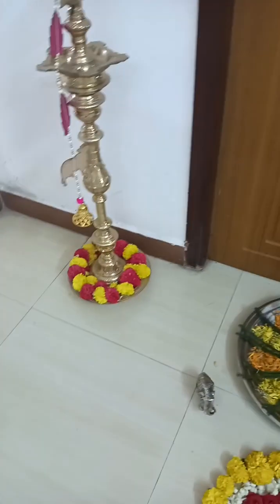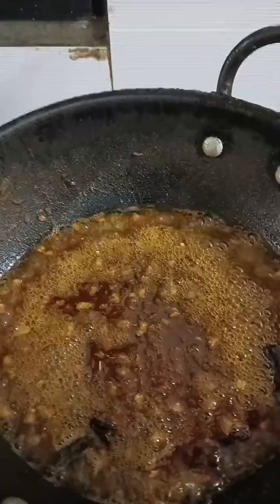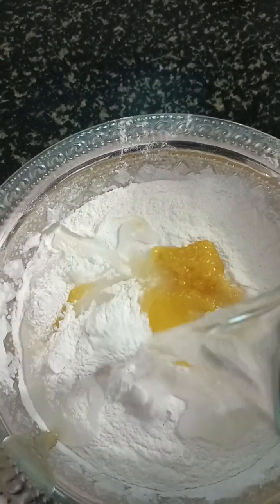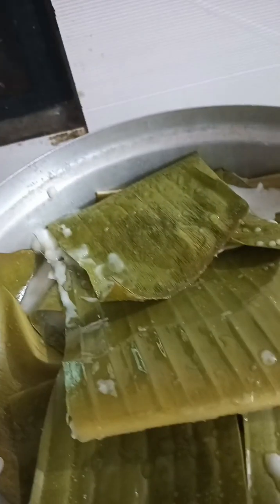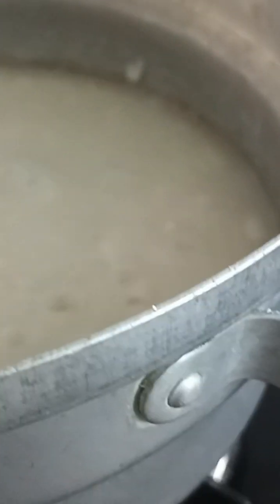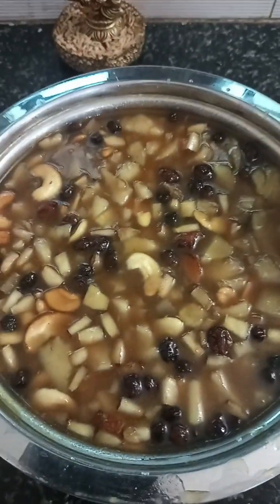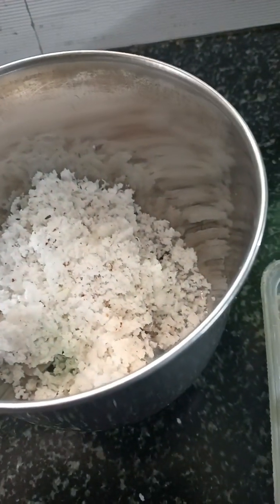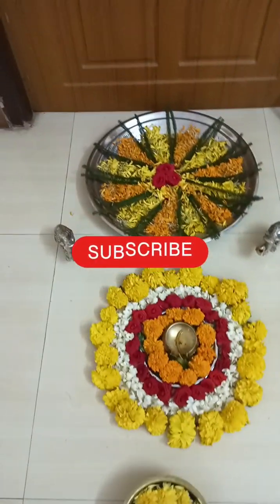ஓணம் வாழ்த்துக்கள் traditional onam special kerala recipes cooking videos